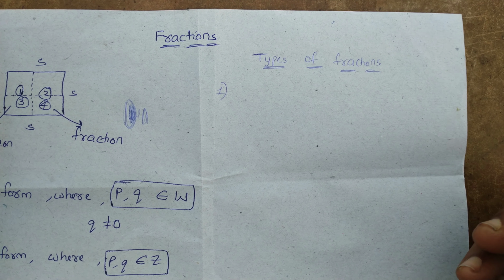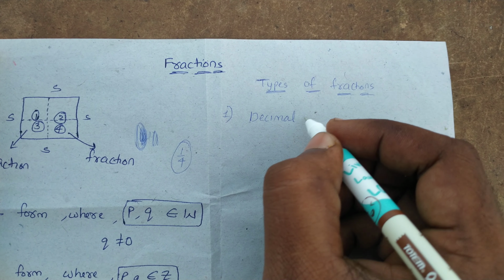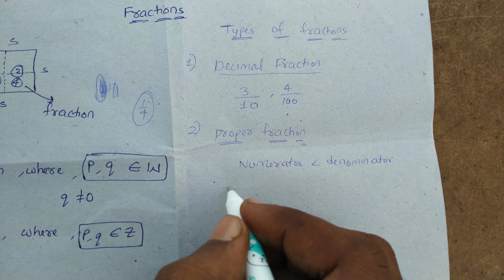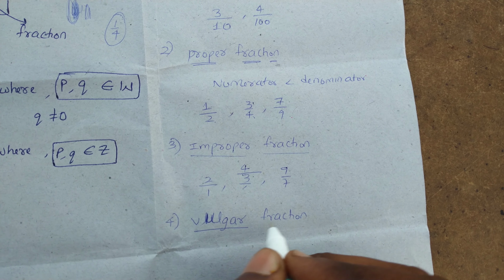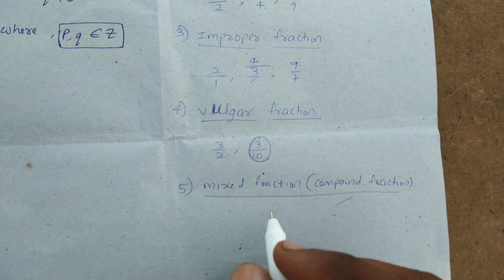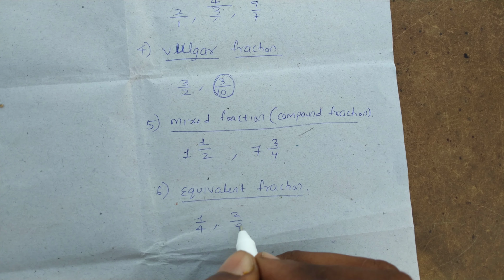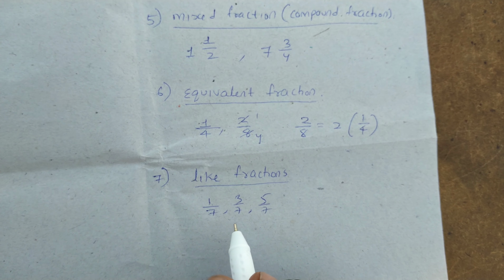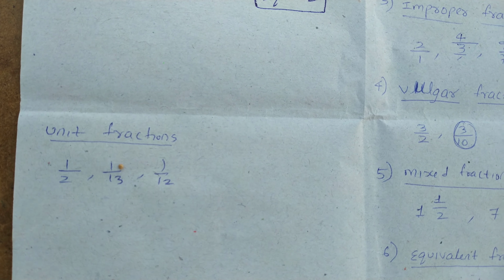Number System - 13 Types of fractions -02